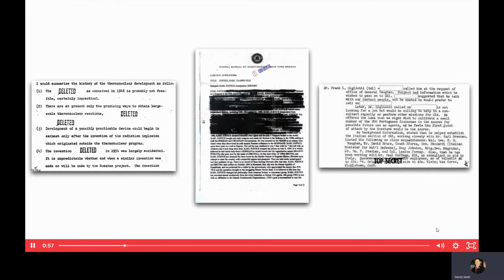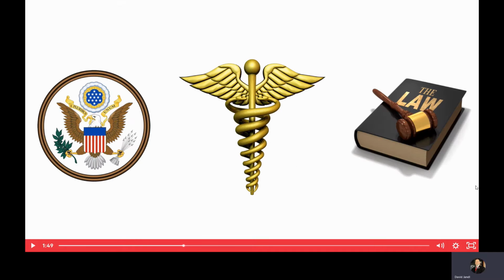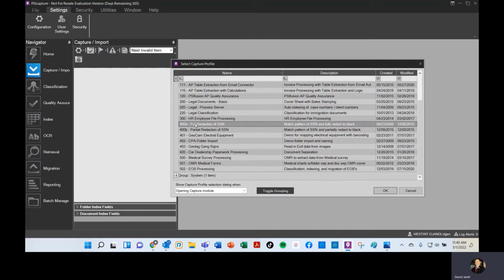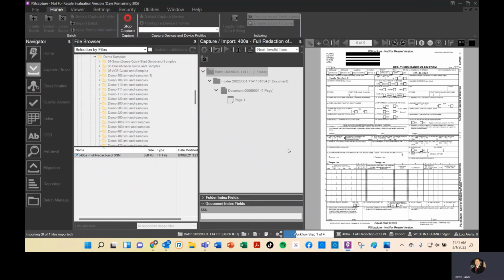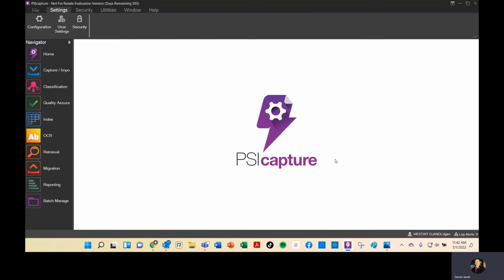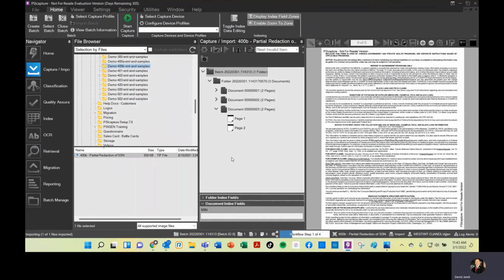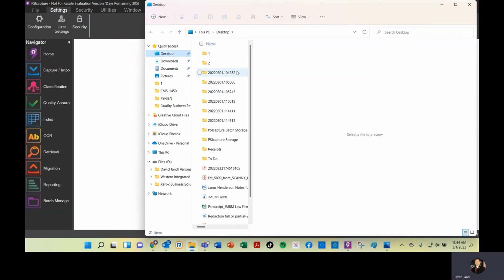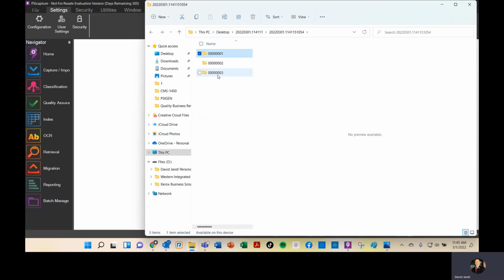PSIcapture Redaction Full & Partial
Kofax PSIcapture Redaction - Full and Partial redaction